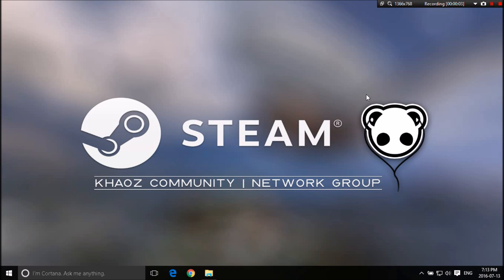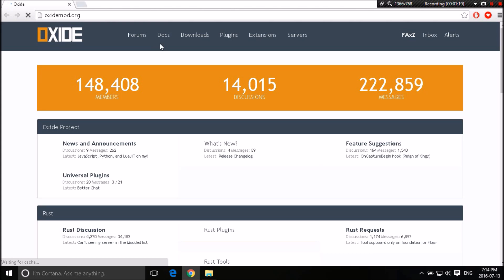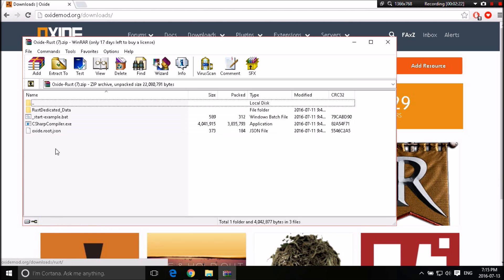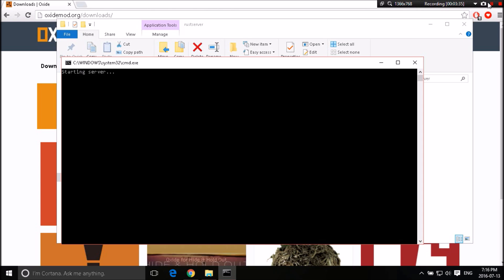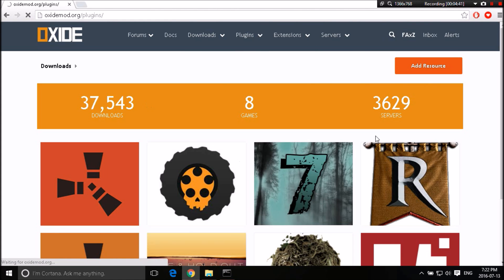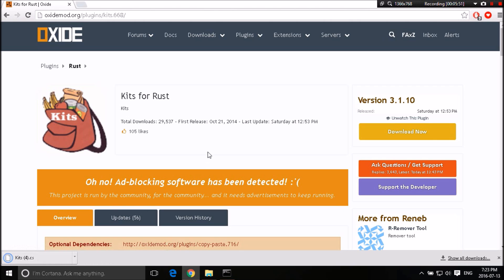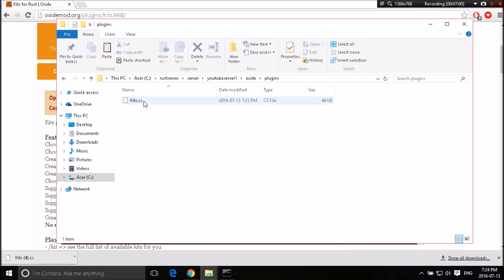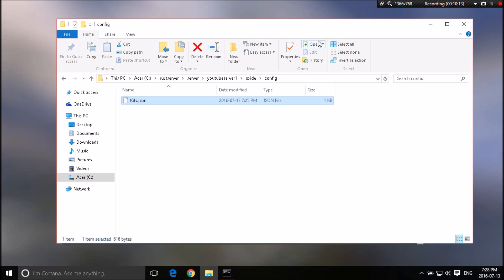How To Create A Rust Server | Installing Plugins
Today I am going to be showing you guys how to Install Plugins & Addons into your Rust Server. Stay Frosty!